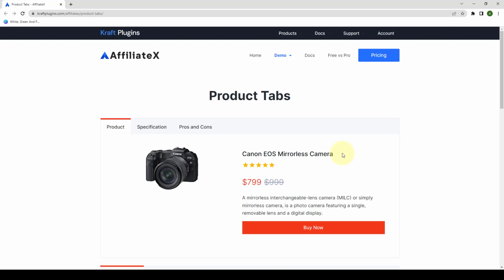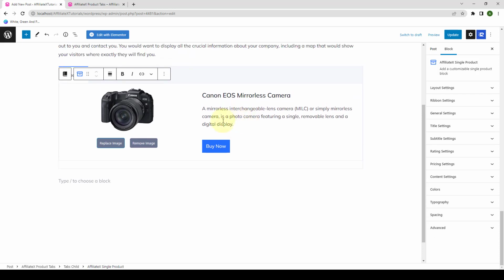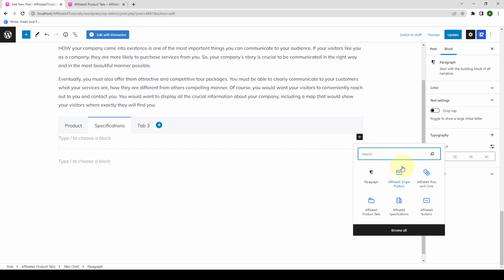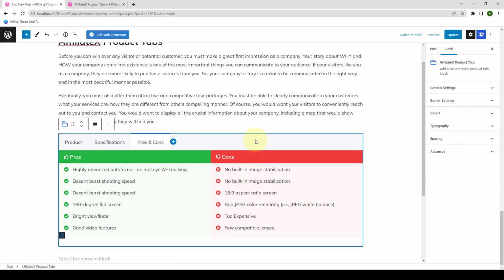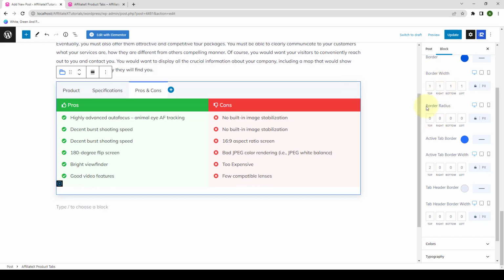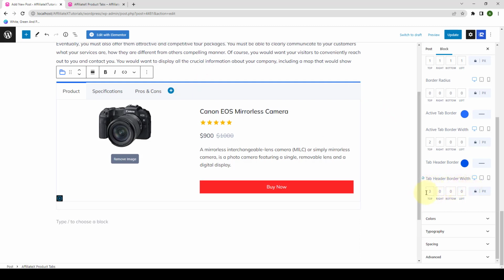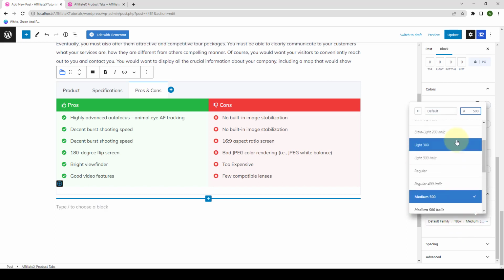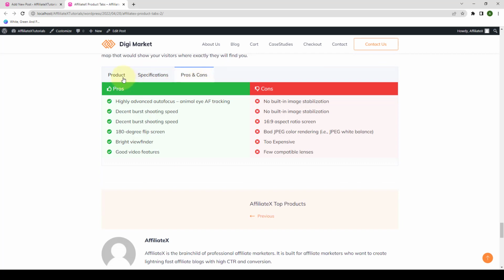Product Tabs Block | AffiliateX Pro Tutorial